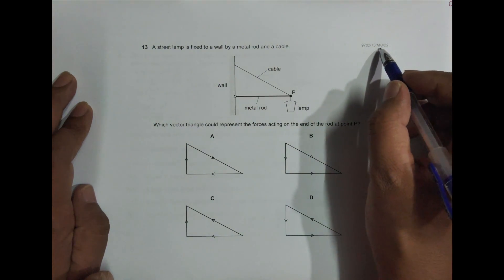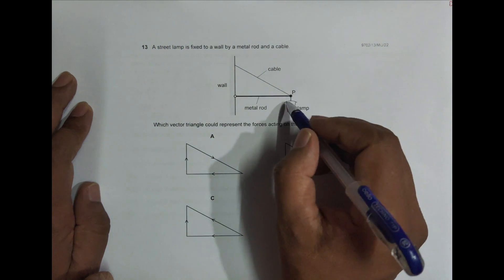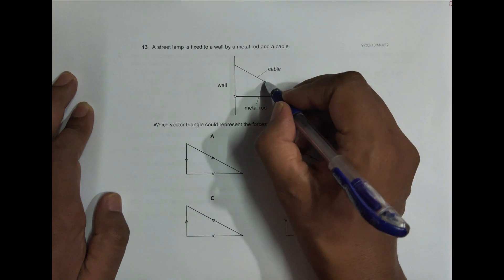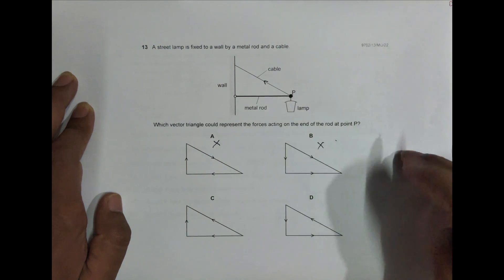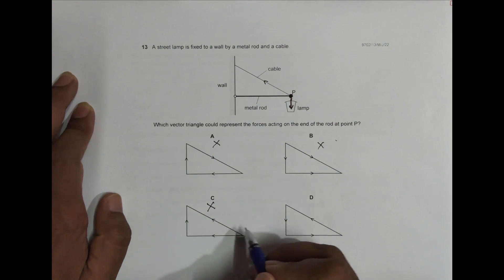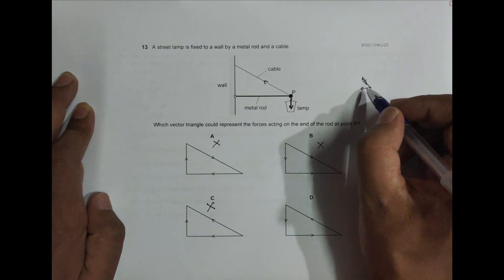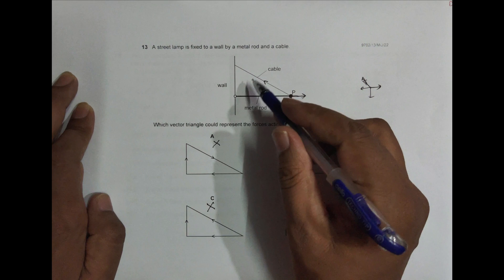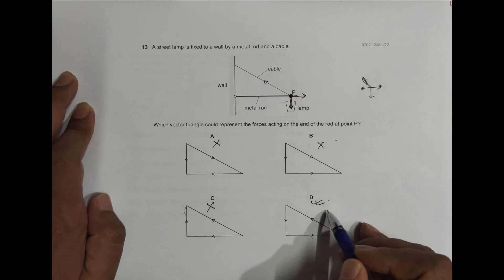2022 CAIE AS & A level May June Physics Paper 13 Q. No. 13 (9702/13/M/J/22) by Sajit C Shakya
2022 CAIE AS & A level May June Physics Paper 13 Q. No. 13 (9702/13/M/J/22) by Sajit Chandra Shakya from Nepal

A street lamp is fixed to a wall by a metal rod and a cable.

Which vector triangle could represent the forces acting on the end of the rod at point P?